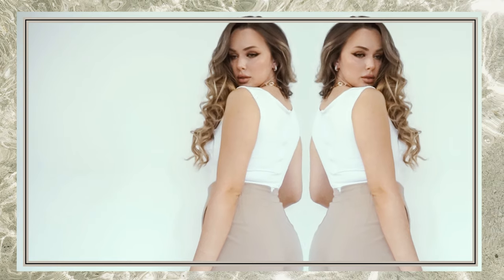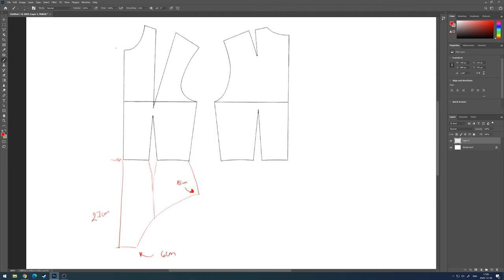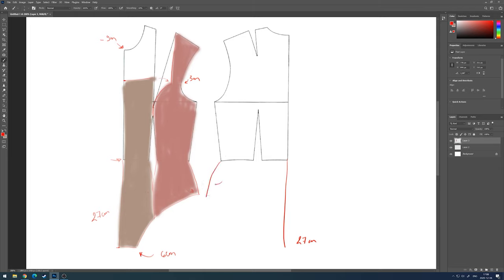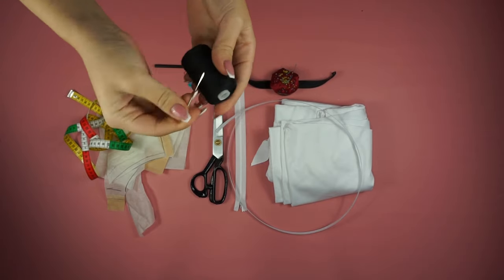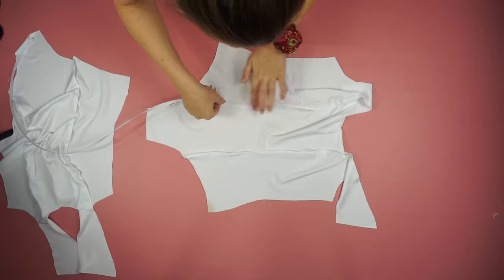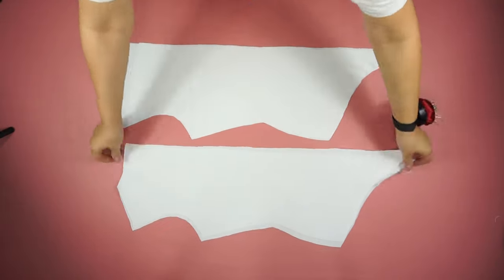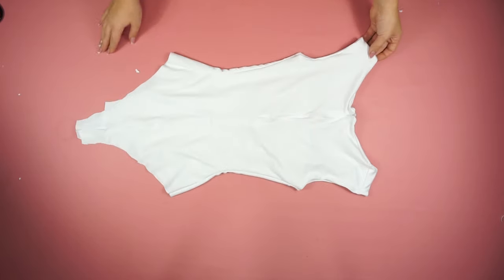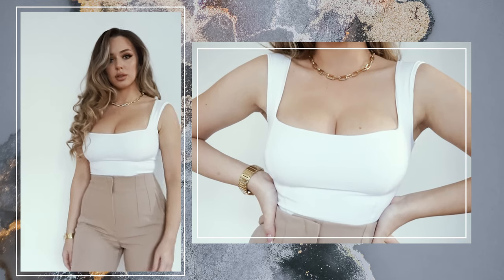DIY BODYSUIT inspired by ZARA| Tijana Arsenijevic